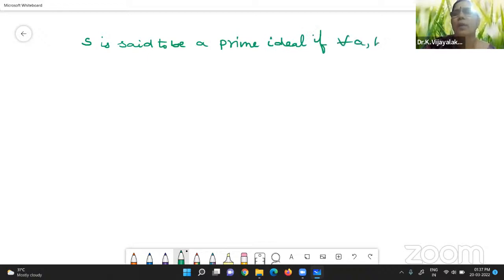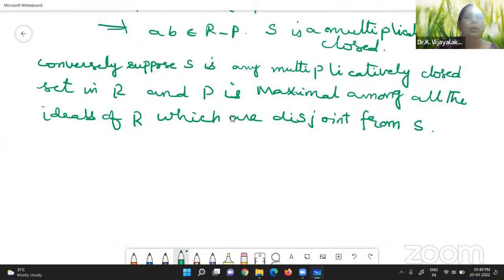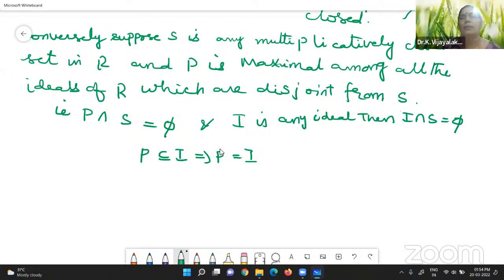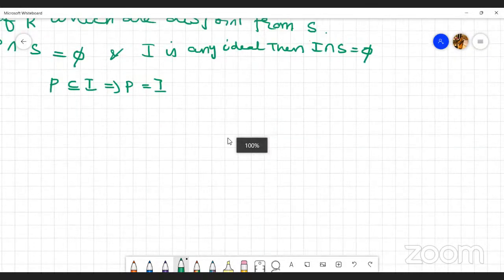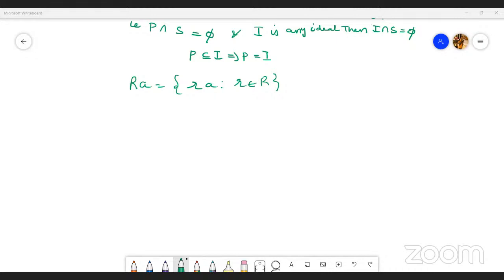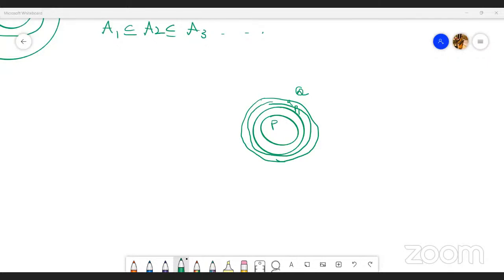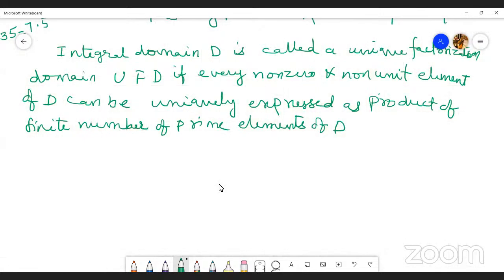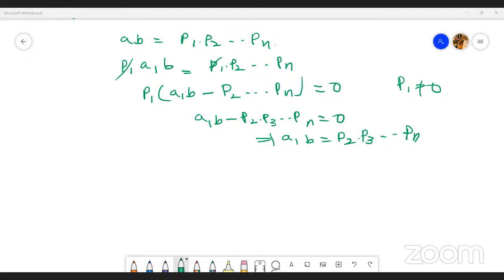MSc II Year-Mathematics-(EM) Course-8 A